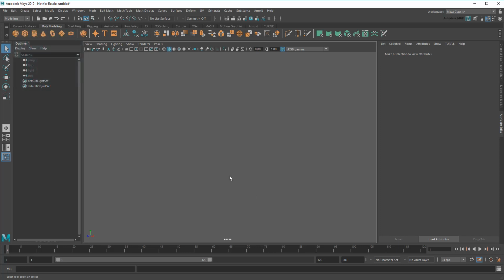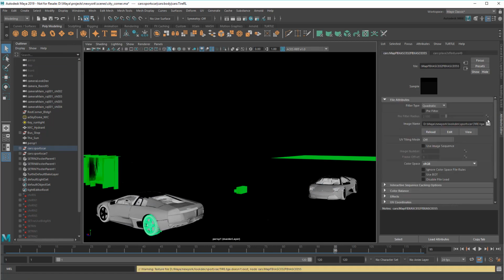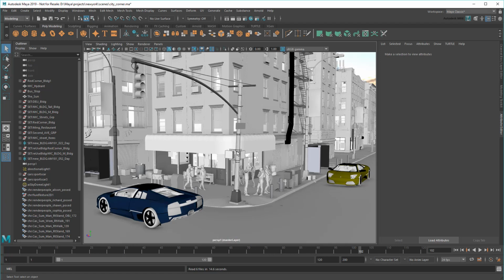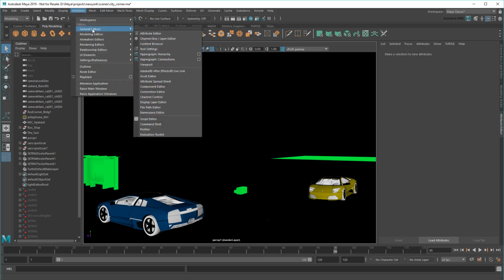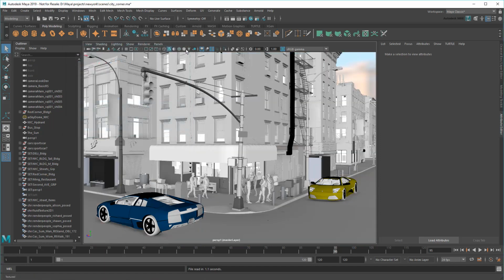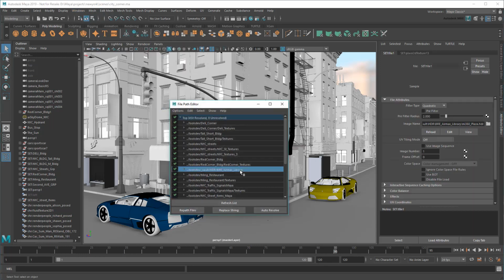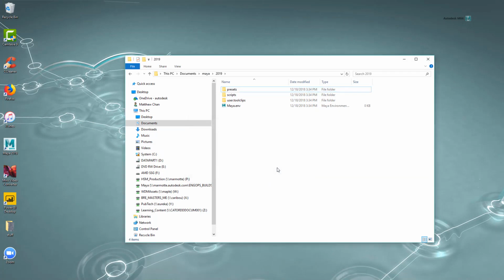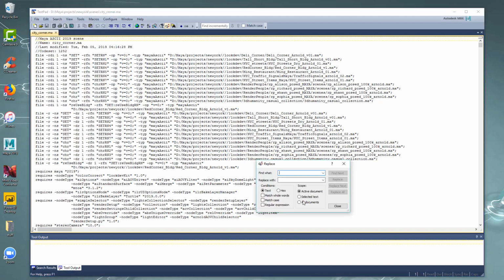Maya Quick Tip Fixing broken textures and references